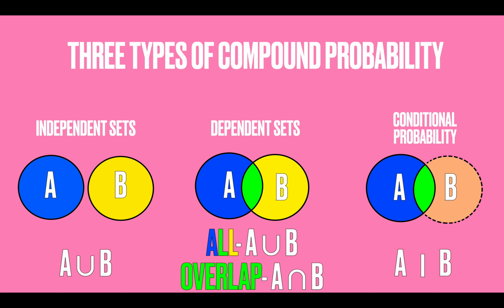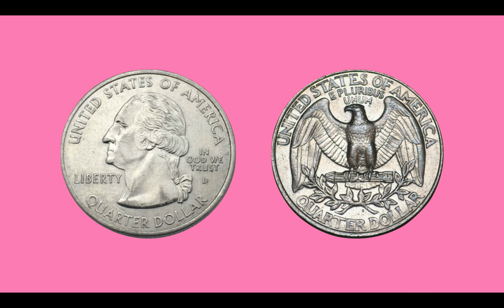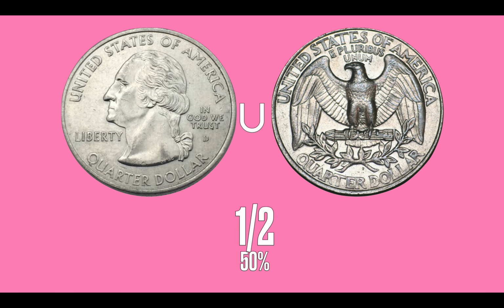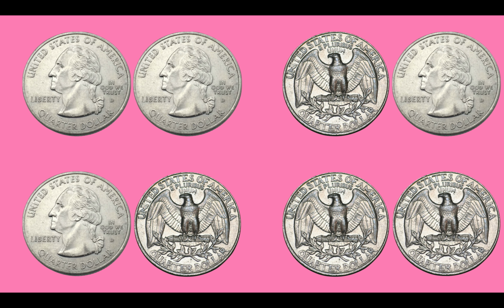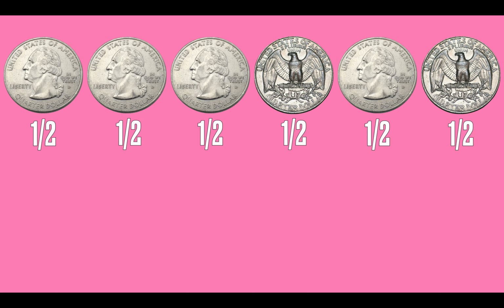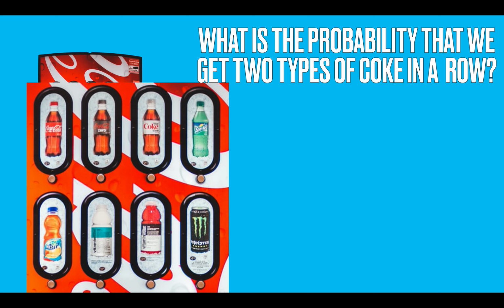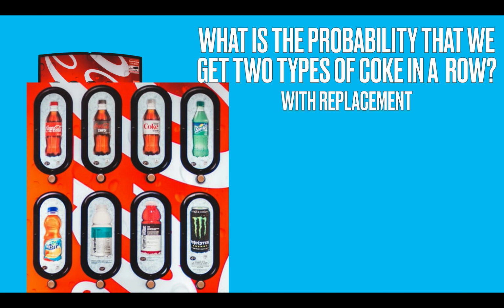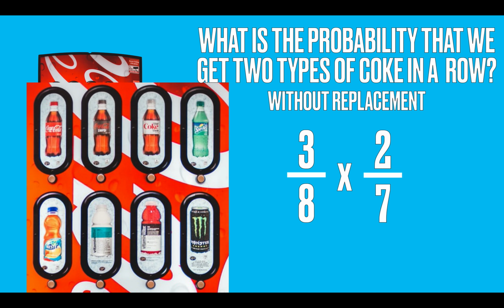Geometry - Independent Sets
In this lesson, we learn about Independent Sets in Compound Probability.